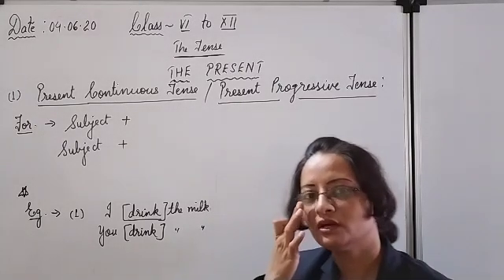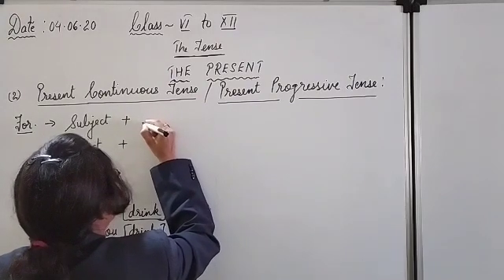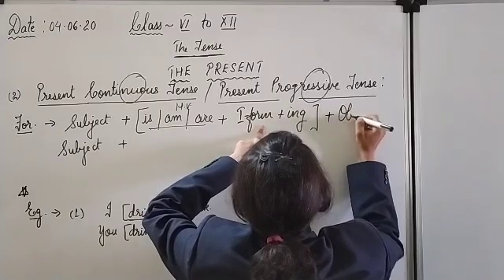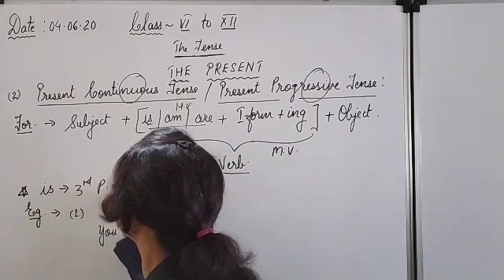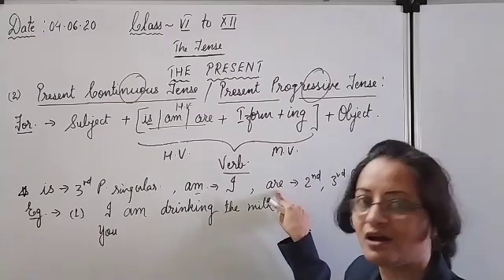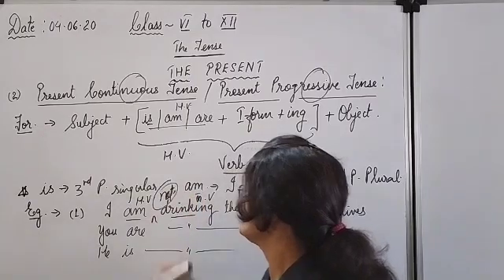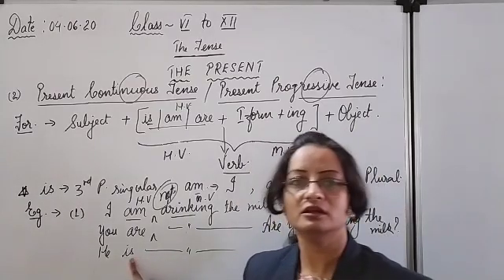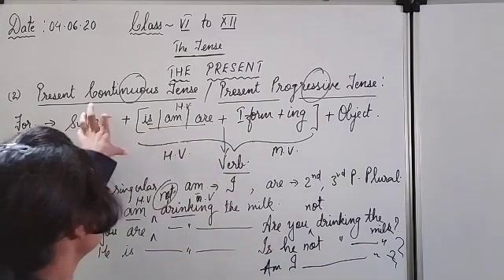The TENSE 9